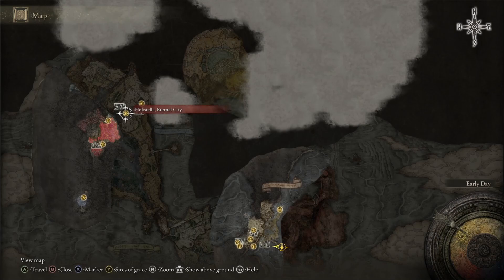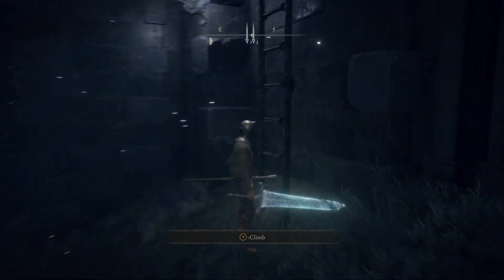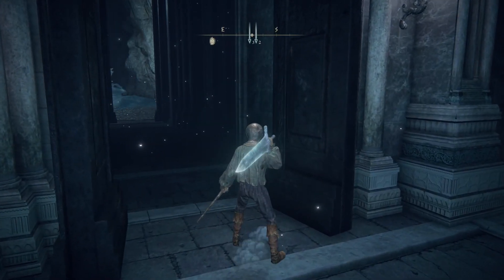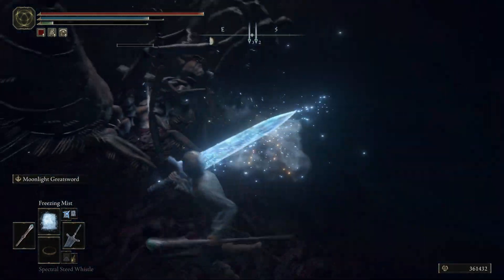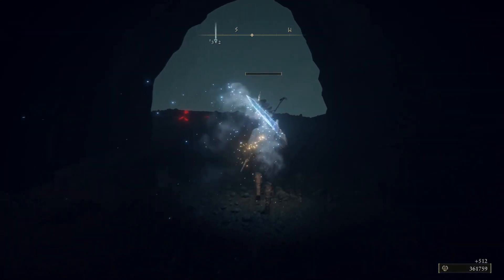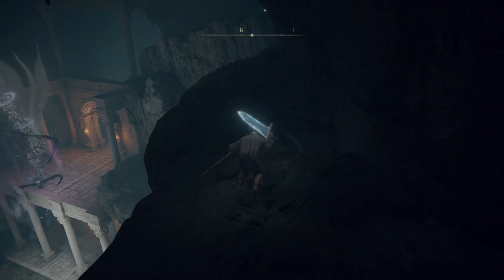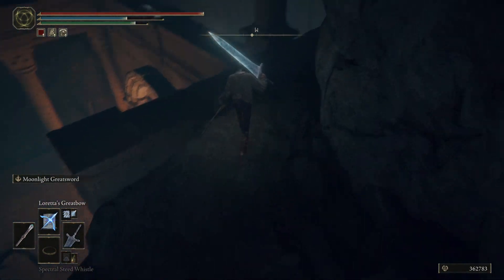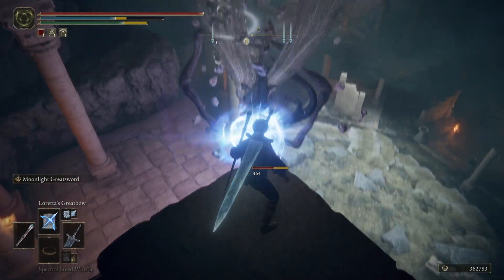How to Get WING OF ASTEL Weapon Elden Ring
Here is how to get the Wing of Astel Weapon in Elden Ring! This is a really cool weapon as it has some unique interactions with Astel, Naturalborn of the Void. I think Astel is one of the coolest things in Elden Rings. So this weapon in particular being potentially a part of him is pretty interesting. If you are looking for a nice Intelligence Dexterity weapon then this is a solid one!